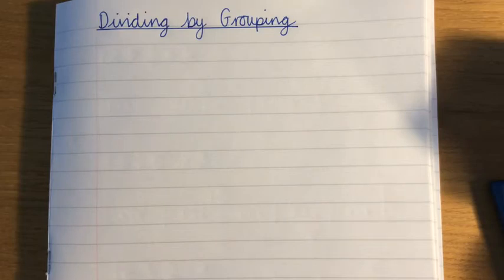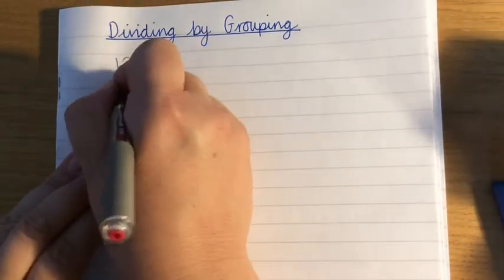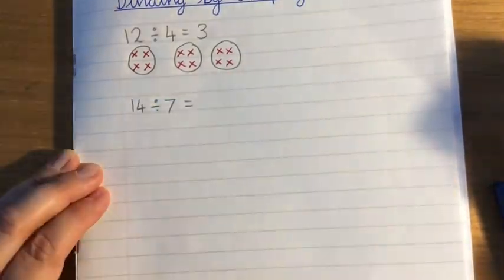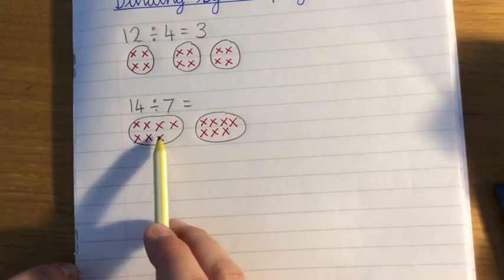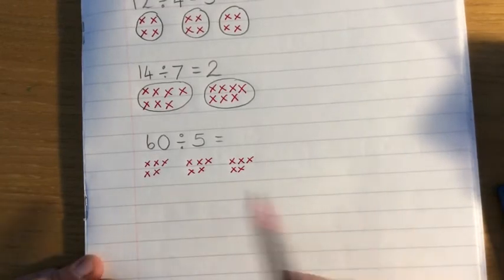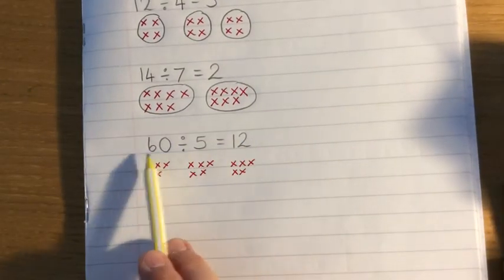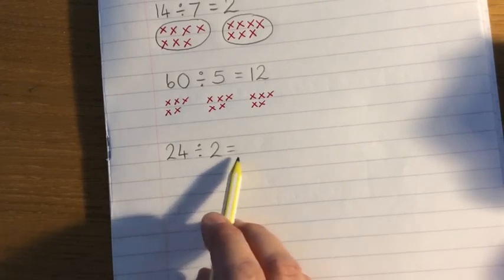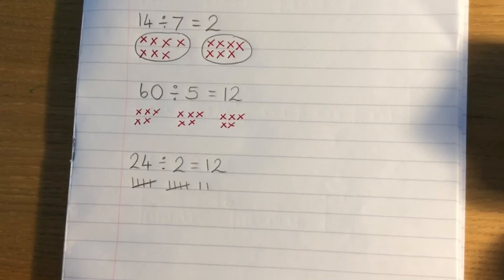3 6 20 Year 2 Maths Division